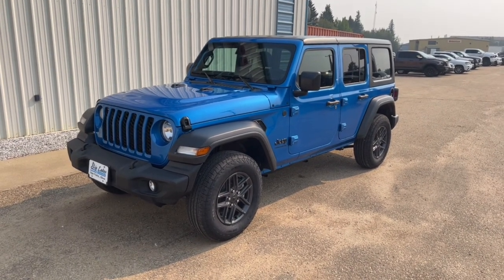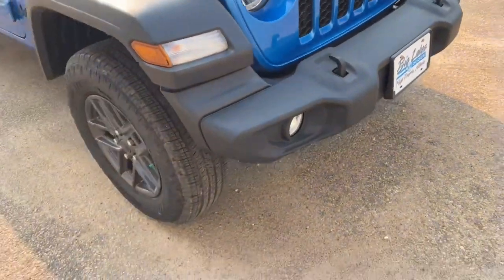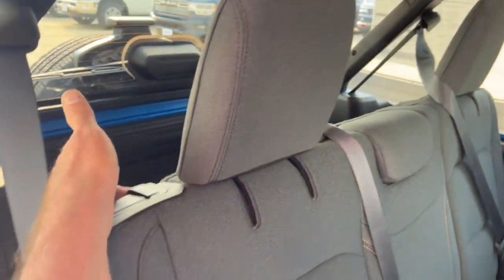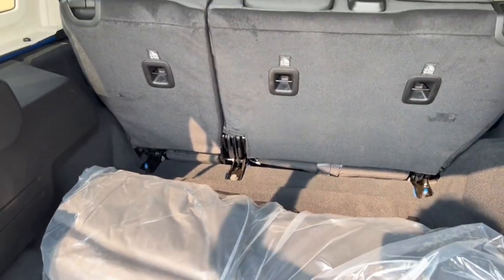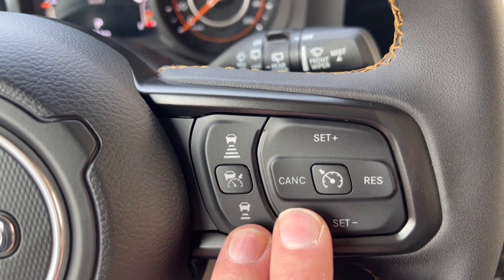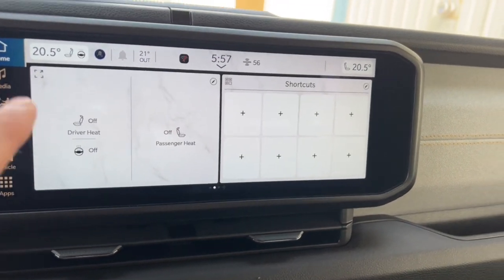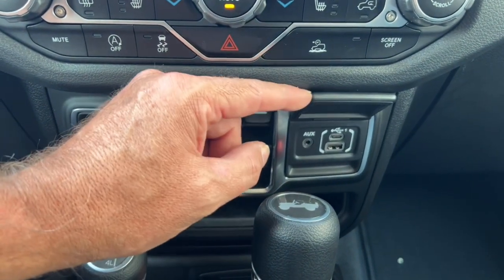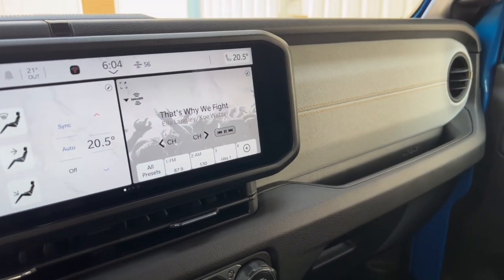New 2024 Jeep Wrangler Sport S 4 Door 4x4, stk 123430, for sale in High Prairie, Alberta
New 2024 Jeep Wrangler Sport 4 door 4x4 @BigLakesDodge

Hydro Blue Pearl, 2.0 litre turbo 4cylinder engine, 8speed automatic transmission, adaptive cruise control, 12.3 inch touchscreen, apple car play and android auto, back up camera, off road information pages, aluminum wheels, gorilla glass, remote start, heated cloth seats, black freedom hardtop.

Join the Jeep family and own the vehicle you have always wanted.

Big Lakes Dodge
High Prairie Alberta